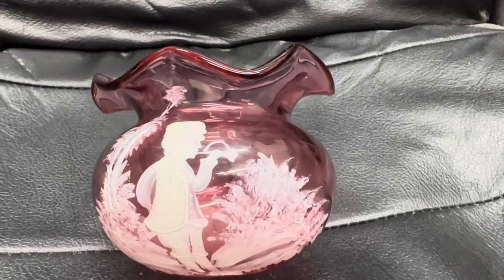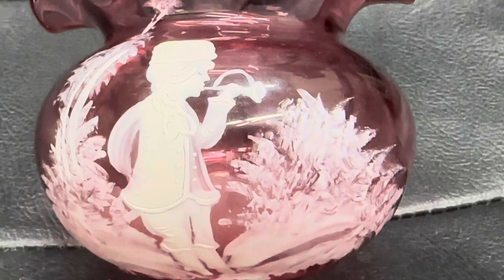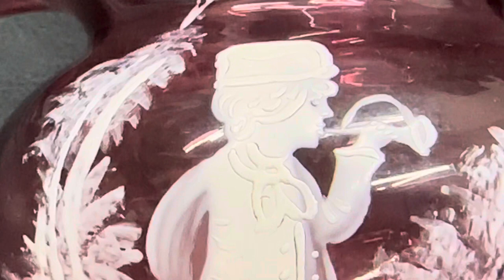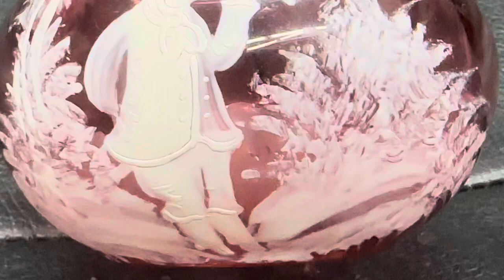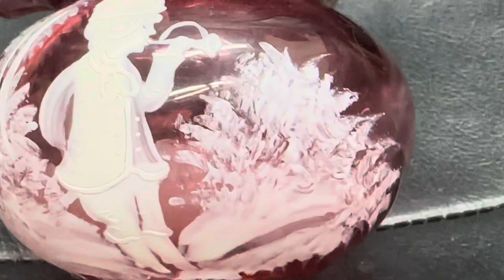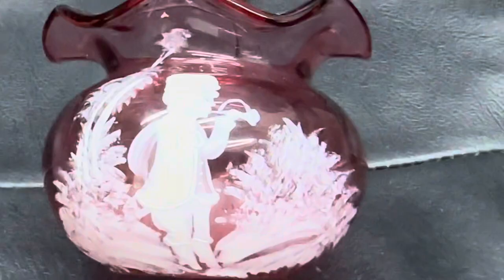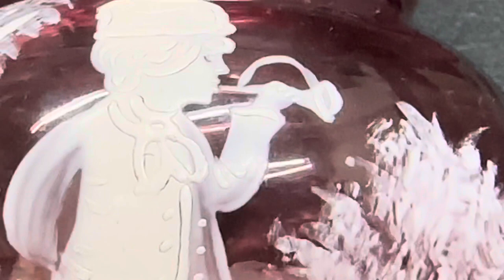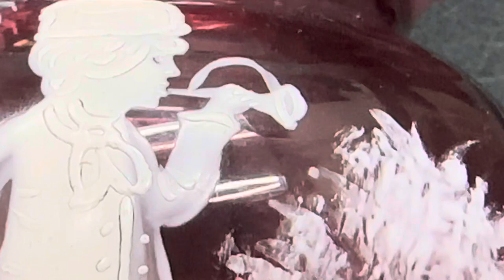Cranberry Art Glass Mary Gregory